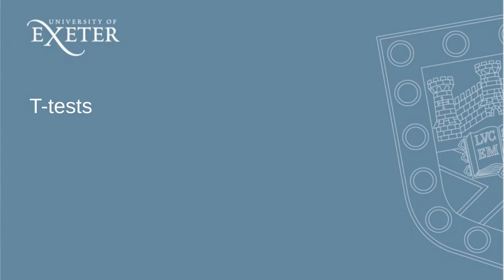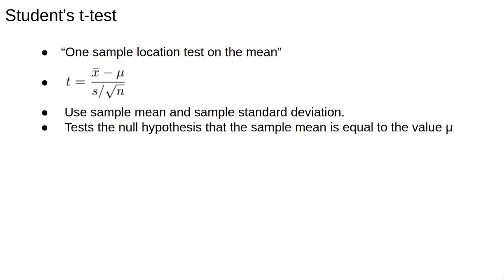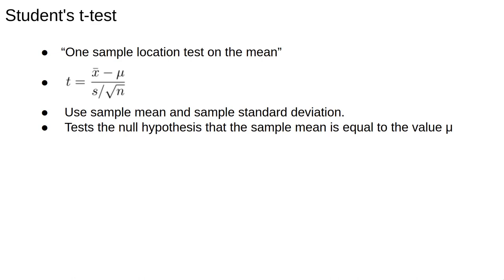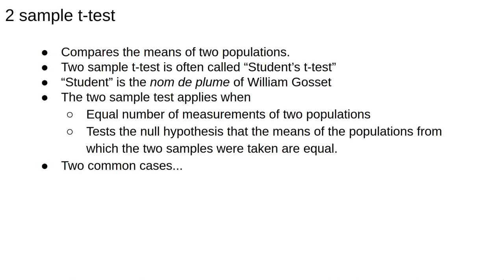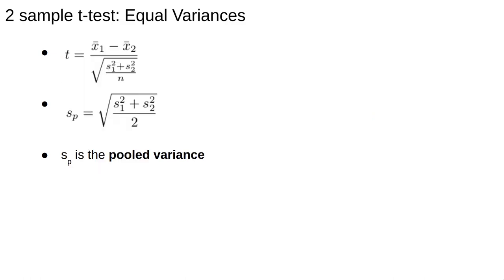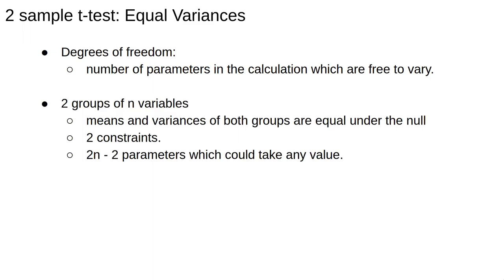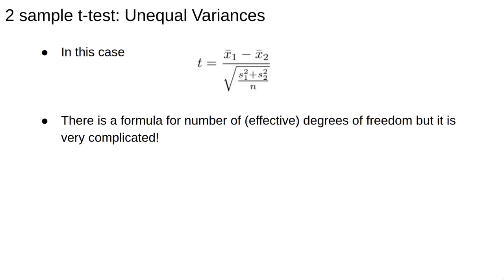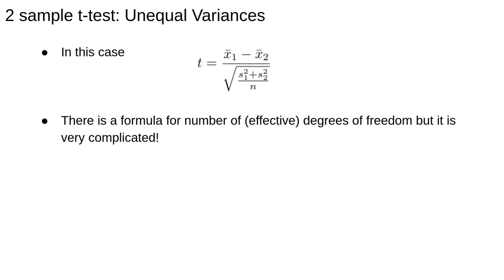Statistical Tests 4: T-test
Our next hypothesis test, the t-test